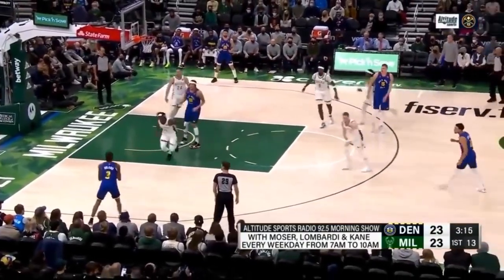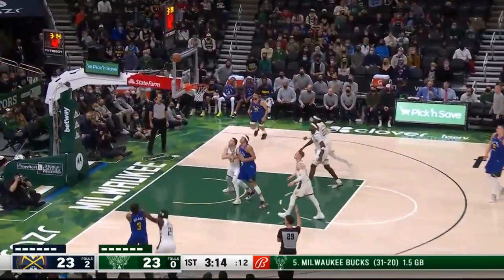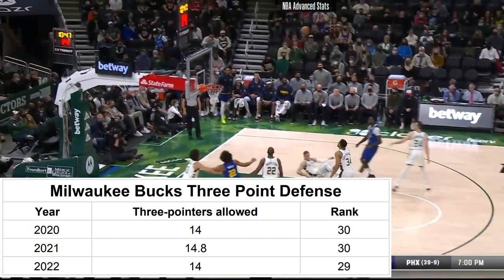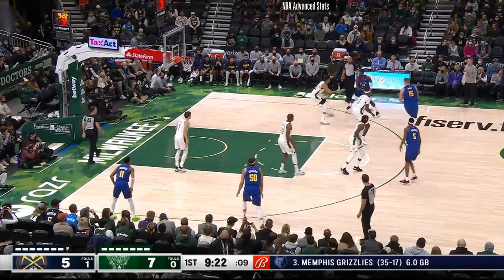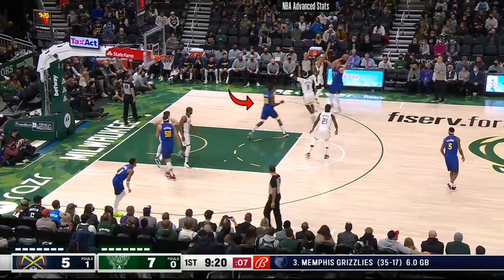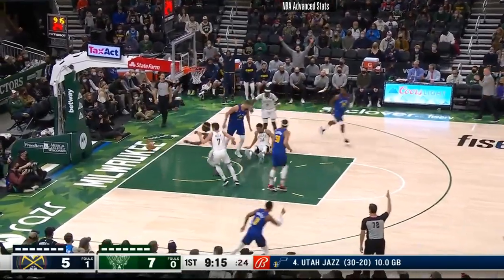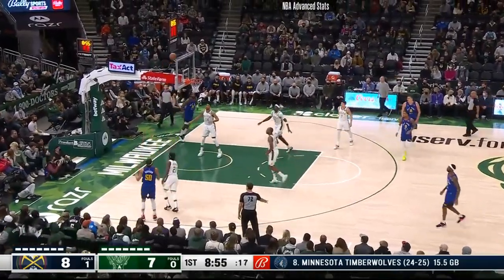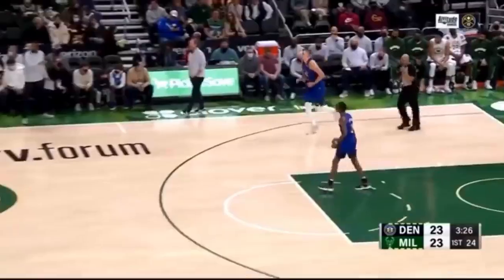Why Nikola's Jokic "Made Up Play" Worked So Well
A couple weeks ago, Nikola Jokic drew up a play that worked to perfection against the Bucks. Today, I discuss what the Bucks did that Jokic saw and how he made this play work so effectively.